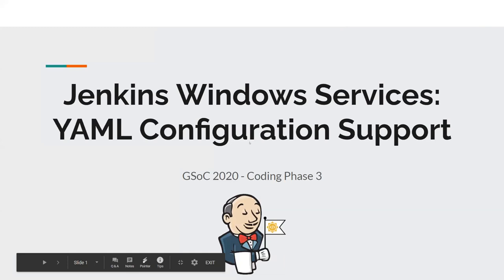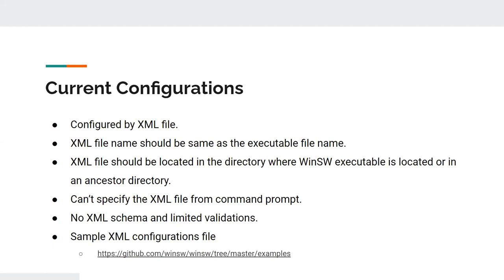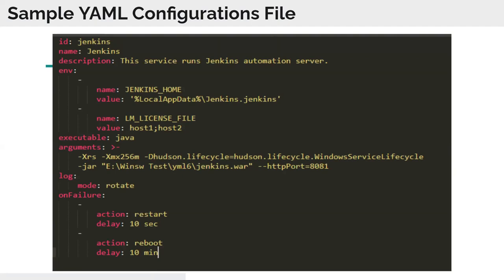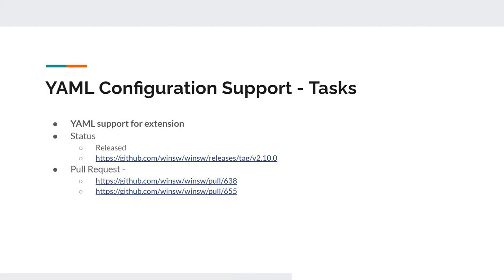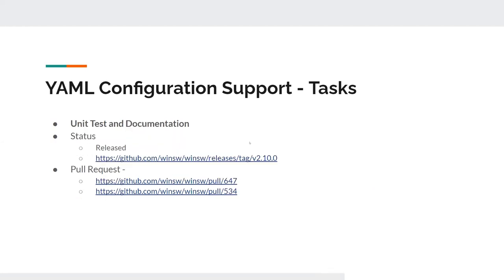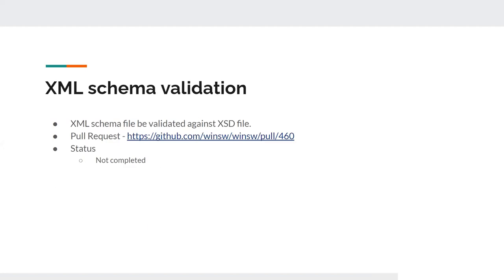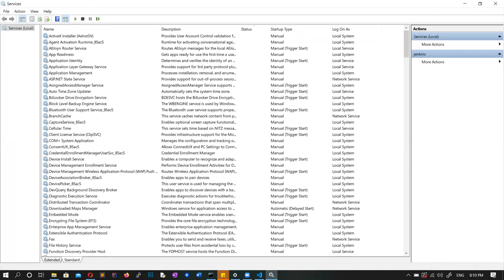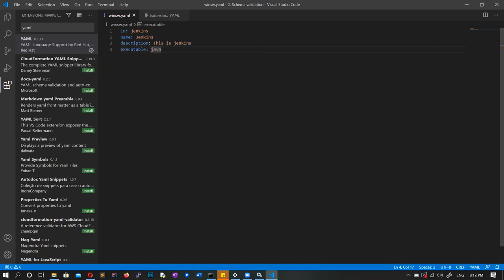GSoC 2020 - Jenkins Windows Services: YAML Configuration Support project demo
Presentation by Buddhika Chathuranga, a GSoC 2020 student in the Jenkins organization. On Windows machines, Jenkins server and client can be installed as Windows Services in order to get better robustness and manageability within the system. This is a functionality bundled into the Jenkins core directly. When installed as a service, Jenkins uses the Windows Service Wrapper executable (.NET, written in C#) which is being configured by XML config files. Currently, there are only a few configuration checks there (no XML Schema, limited validation, etc.), and it’s often that the service wrapper is misconfigured by Jenkins users. In this project I update Windows Service Wrapper to support YAML files as configuration inputs and to introduce better configuration validation during the service installation and startup. Usage of YAML should simplify configuration management in Jenkins, especially when automated tools are used.

Talk abstract:  In the presentation I will talk about a brief description about Windows service wrapper. Then I will talk about project tasks. Under that first I will talk about YAML configuration support. Then about the new CLI and XML schema file. End of the talk I will demo on YAML configuration support and YAML verification with the JSON Schema.